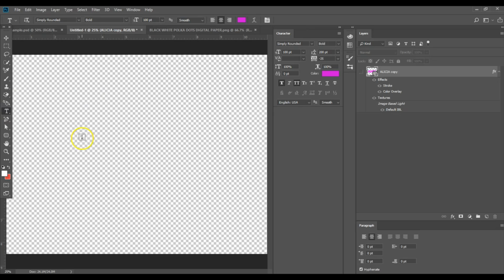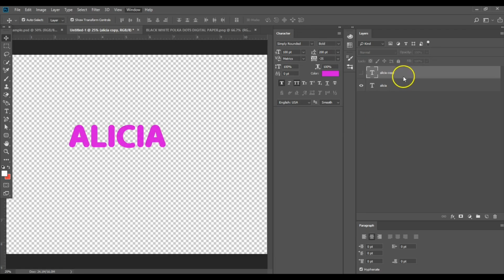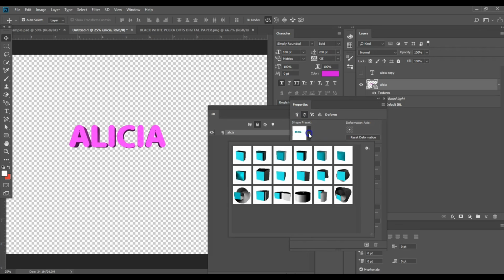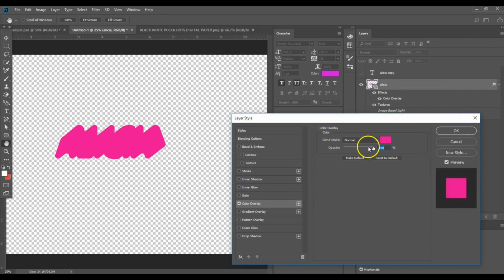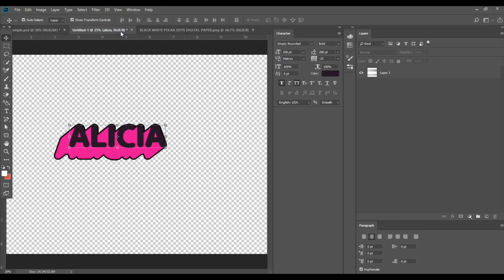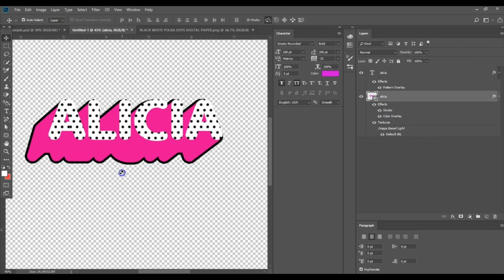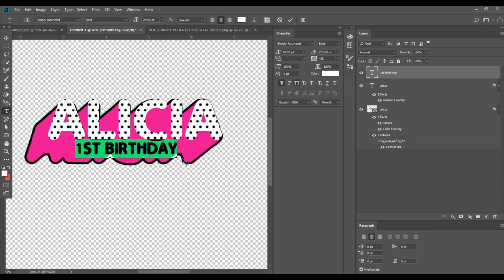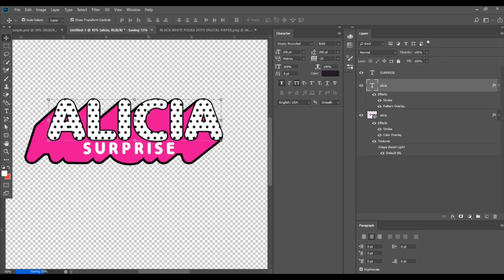Photoshop 3D Text Tutorial - Custom LOL logo - DIY *FREE DIGITAL PAPER*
Check out this tutorial to create your own custom LOL logo!

Easily done in Photoshop CC. I used the 2018 version but the 2019 update is about exactly the same.

Create one of your own and if you do, tag me on IG or FB!

Facebook.com/craftsofadifferentshade
Instagram.com/craftsofadifferentshade